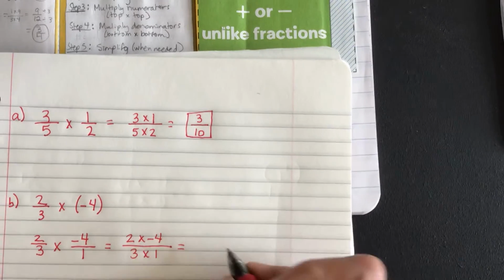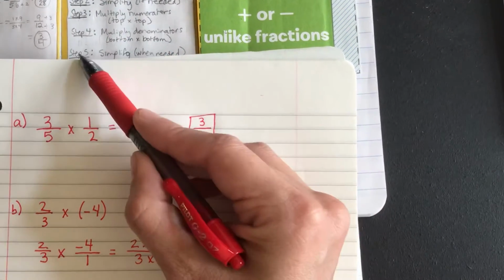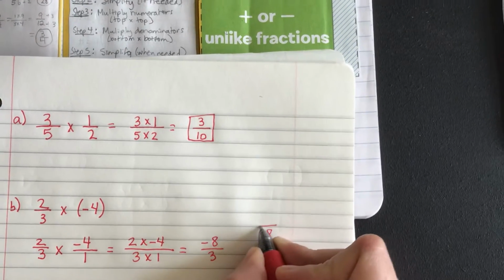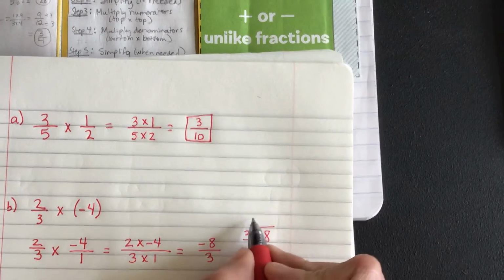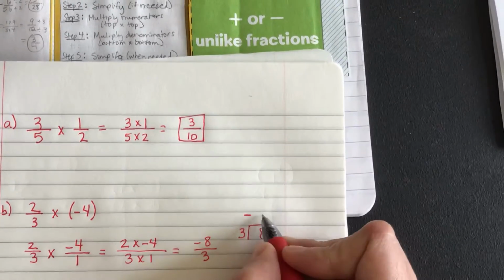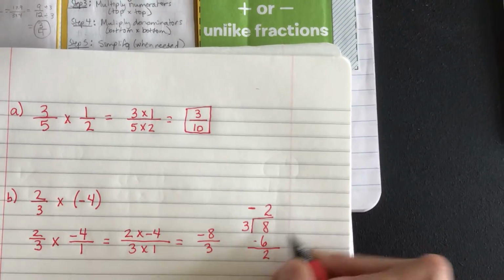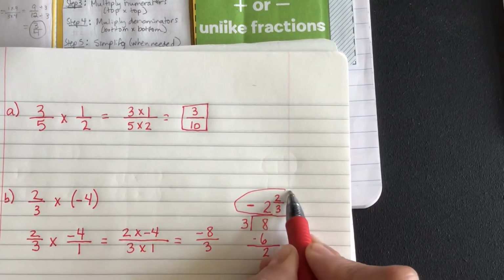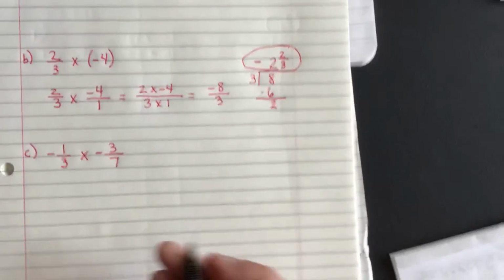Multiplying fractions (A-C)